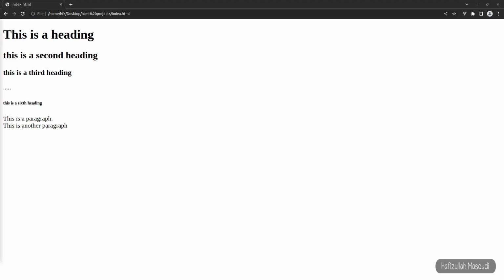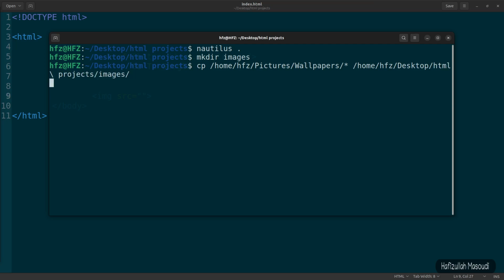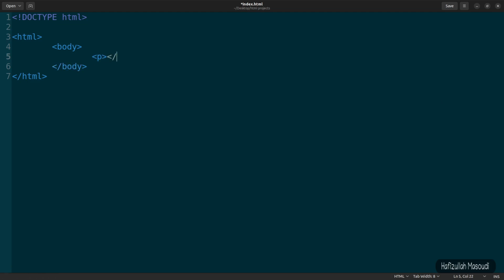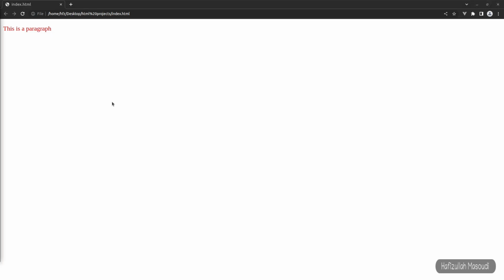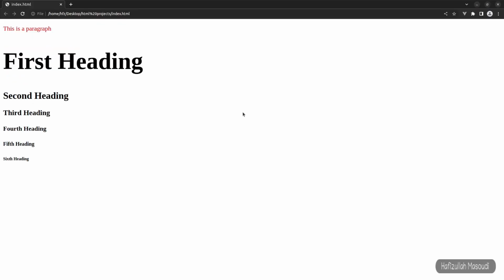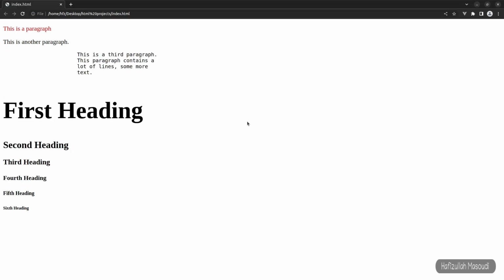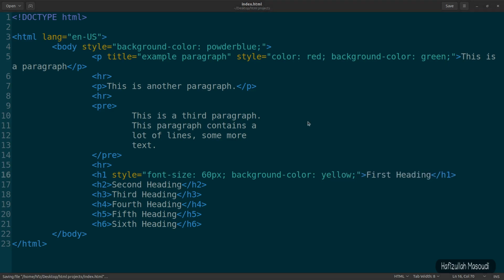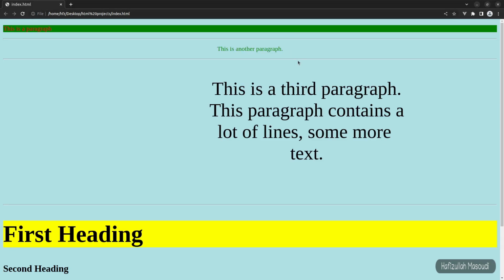3 - HTML Course For Absolute Beginners - HTML Attributes, Headings, Paragraphs & Styles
In this video you will learn about HTML attributes, headings, paragraphs & styles.

Best Regards
Hafizullah Masoudi